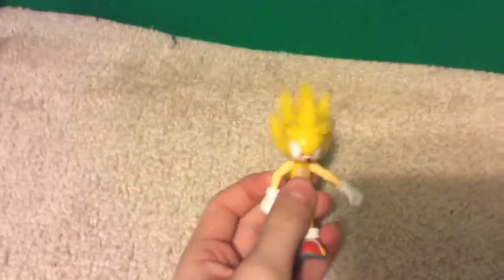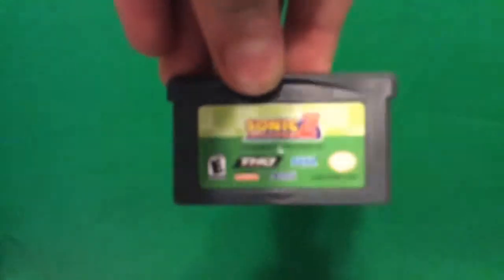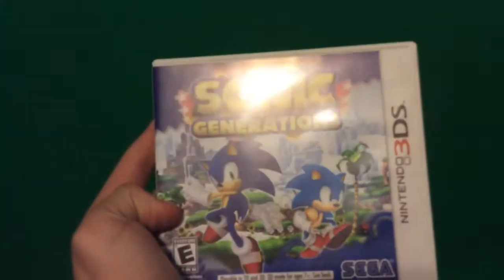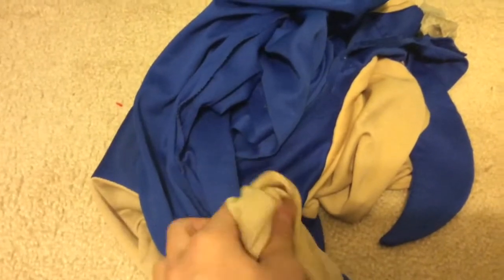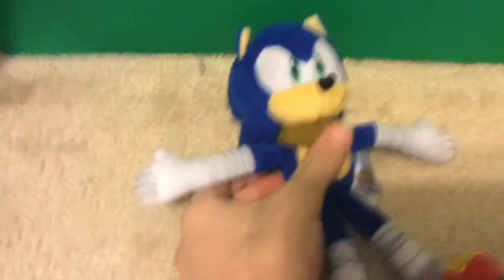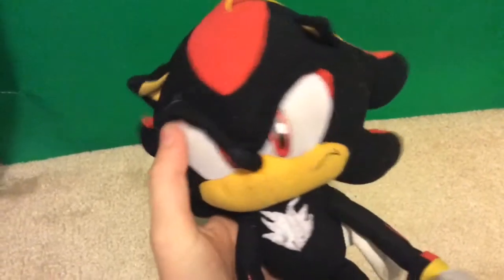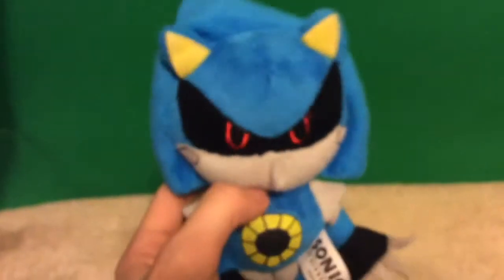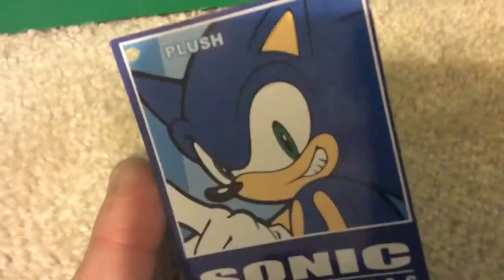My Sonic Collection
The title says all. Everything Sonic in my collection!